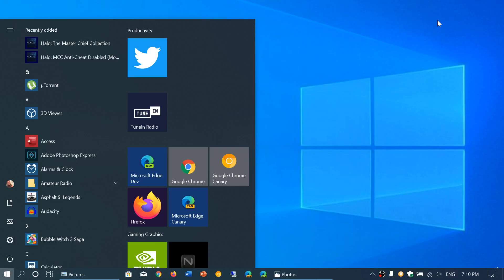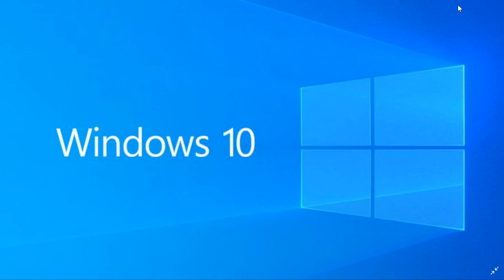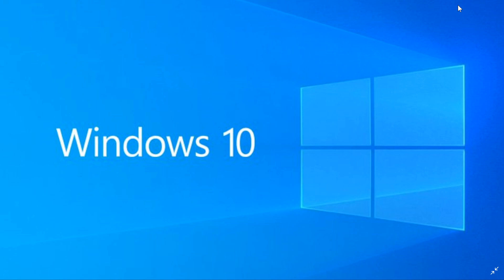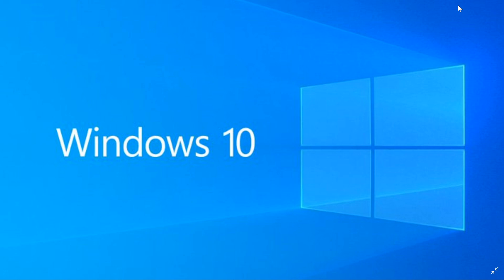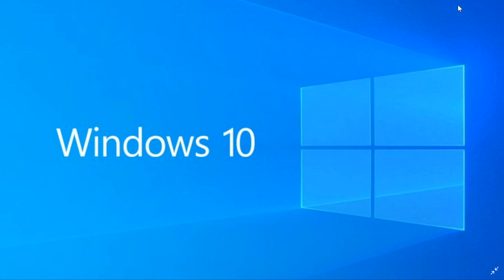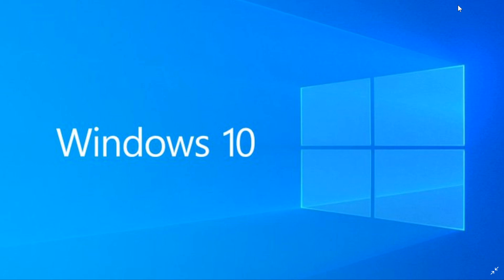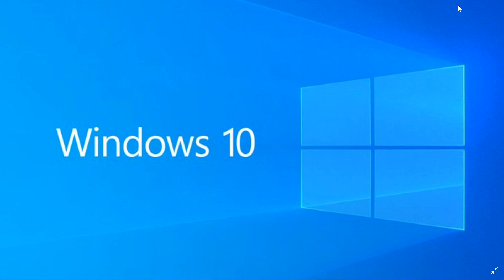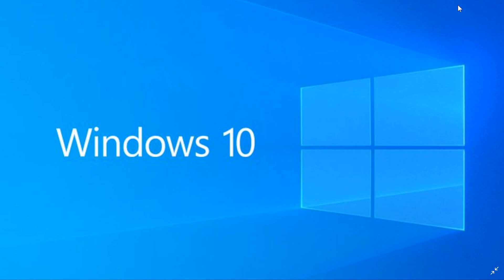Windows Operating Systems of the Decade 2010 to 2020 Windows 10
We are ending the decade with Windows 10